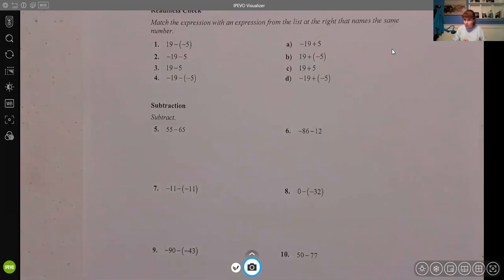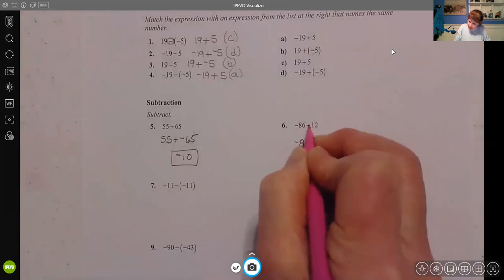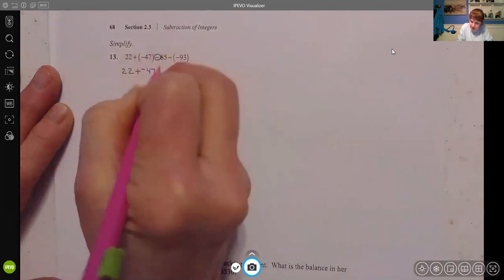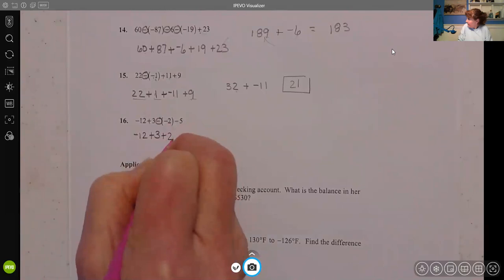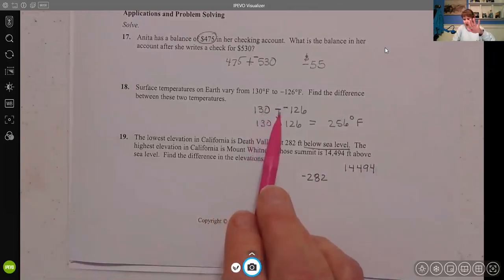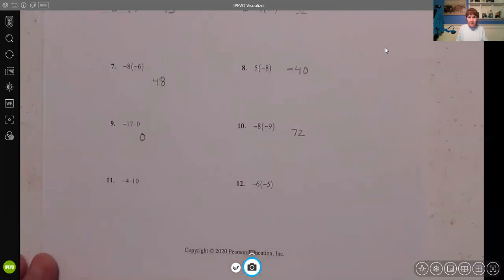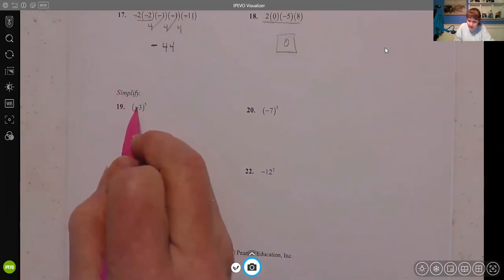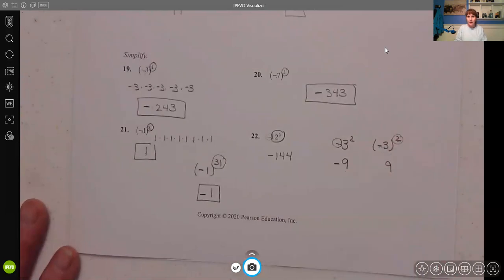0900 sec. 2.3 & 2.4